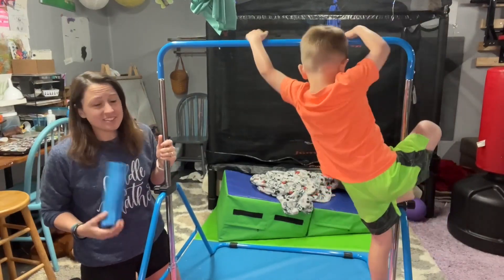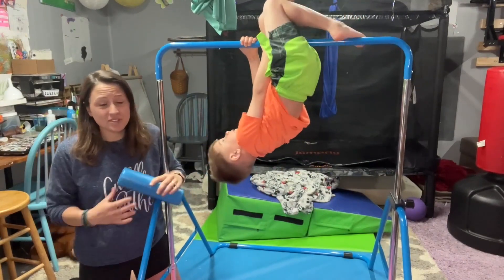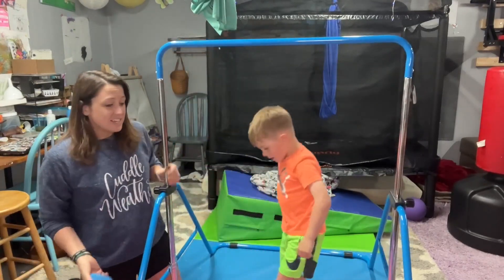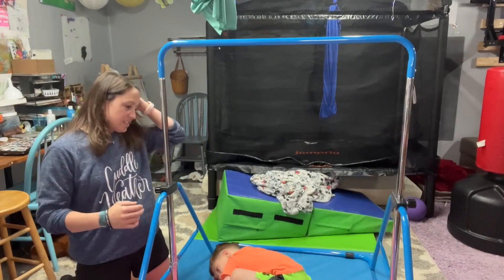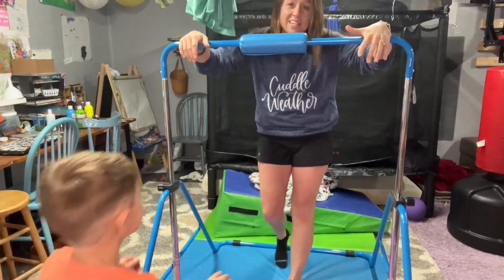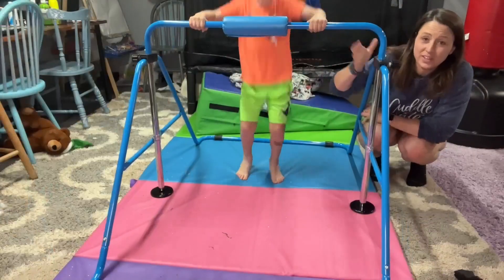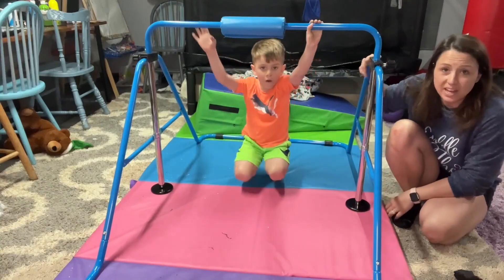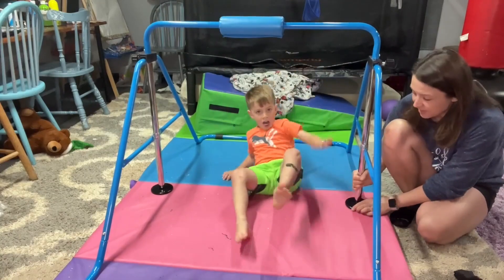Tepemccu Expandable Gymnastics Bars Review